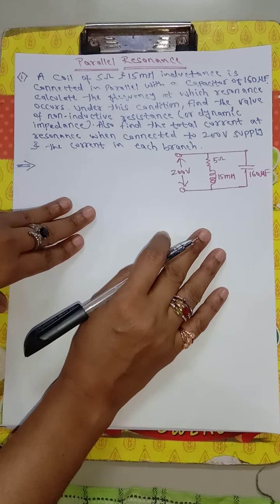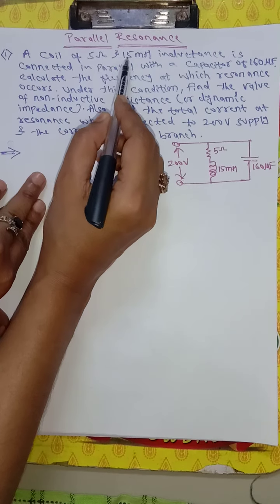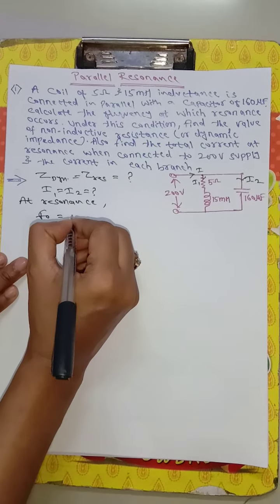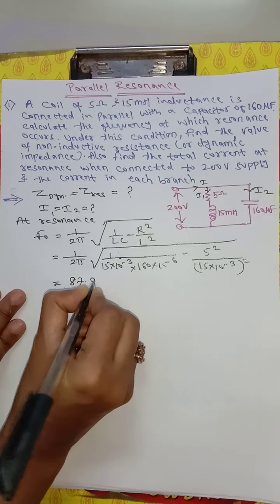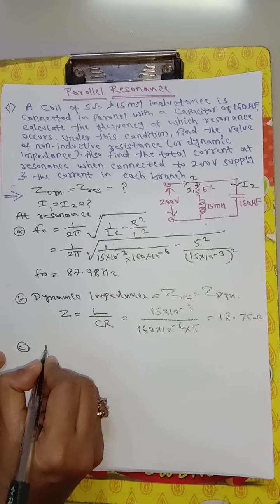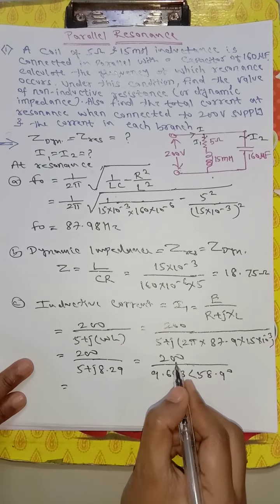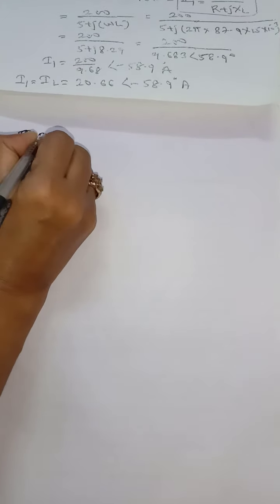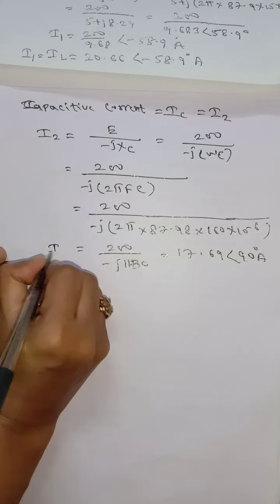Circuit Theory_Parallel Resonance 3_Part2_by Prof.Sumera Ali